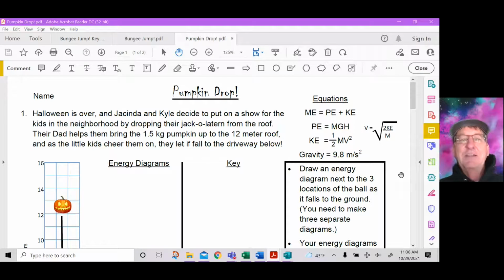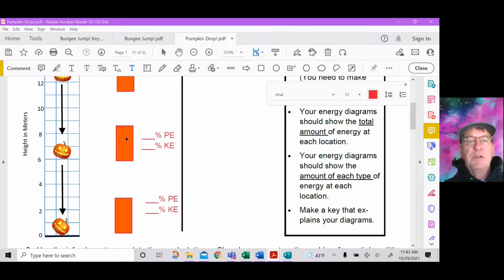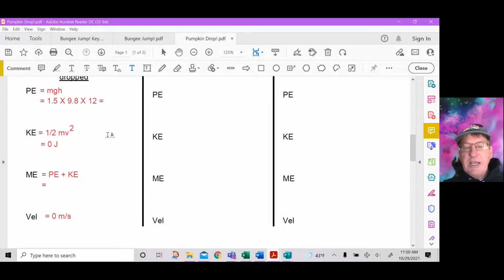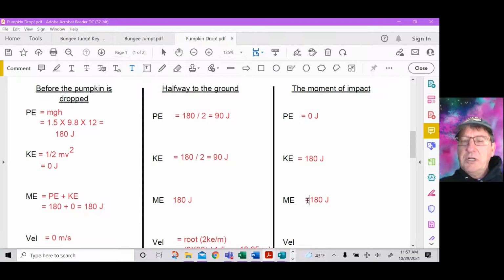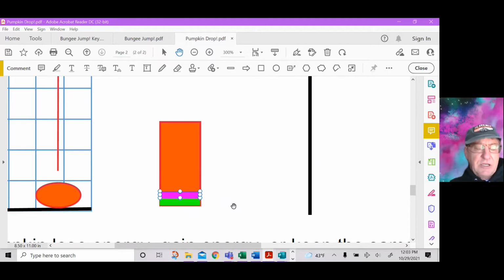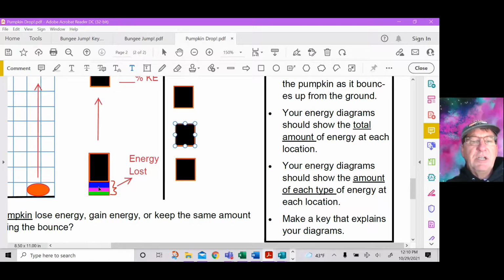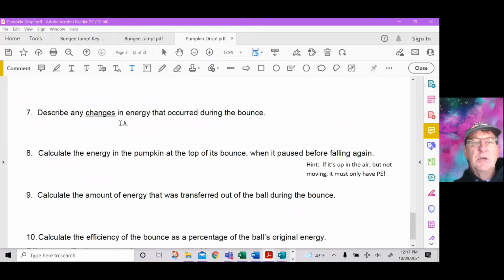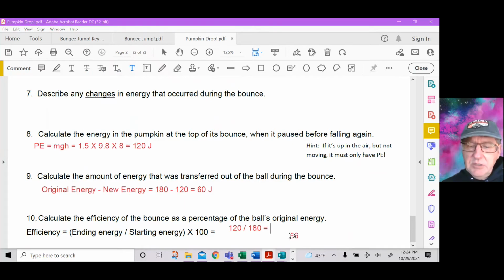Pumpkin Drop!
Halloween-themed high school Physical Science problems calculating the energy in falling pumpkins!